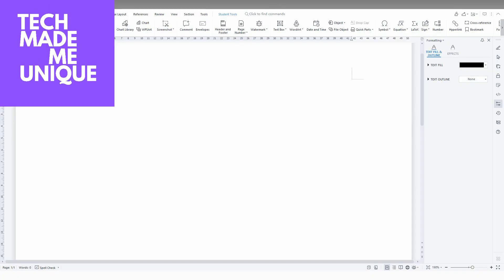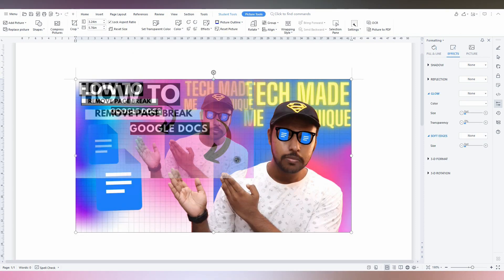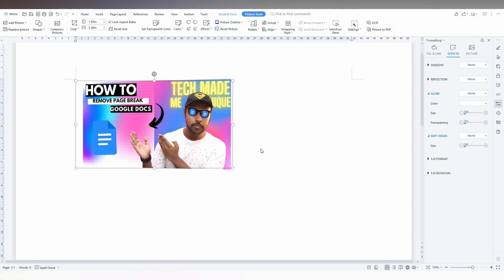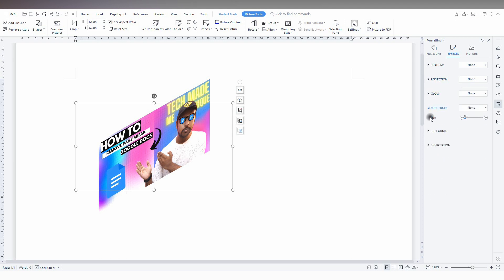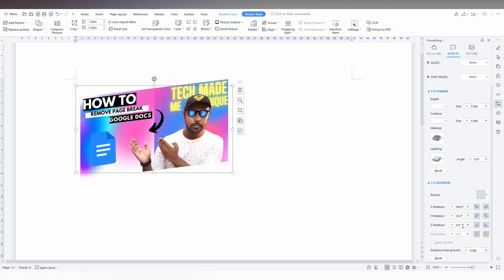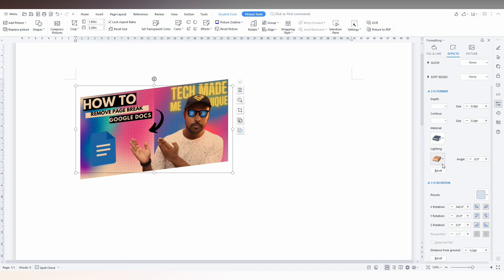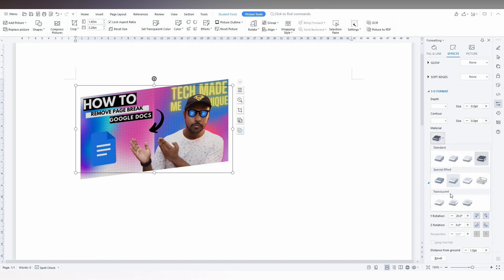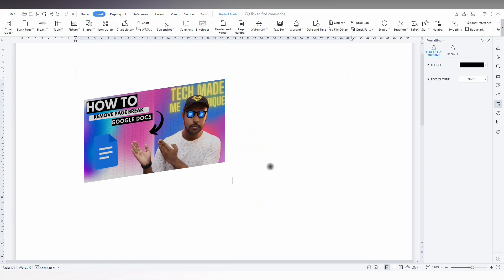How to create picture 3d effect in wps office writer